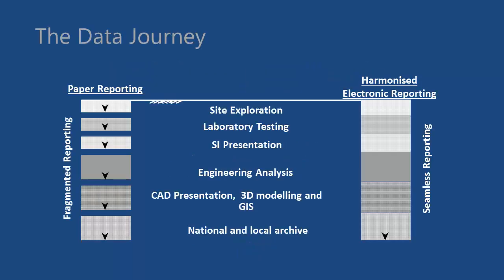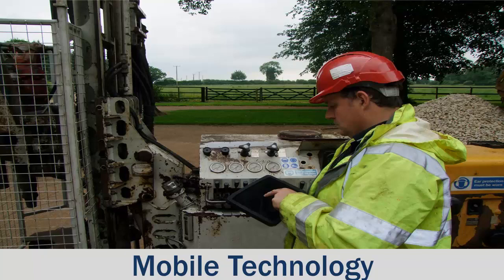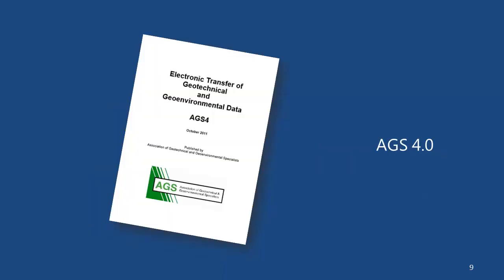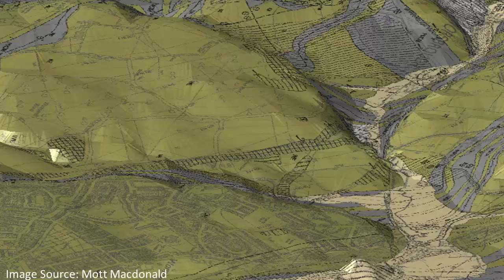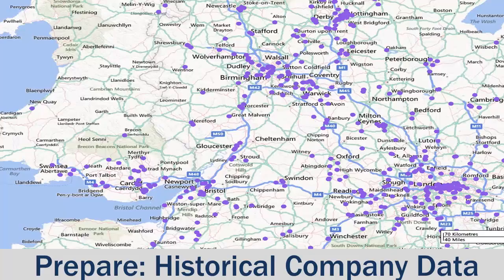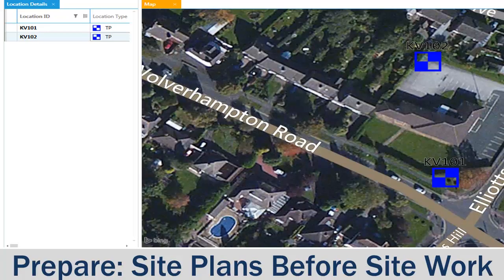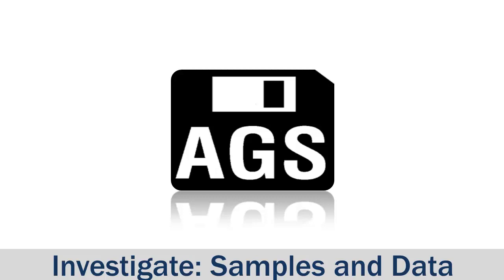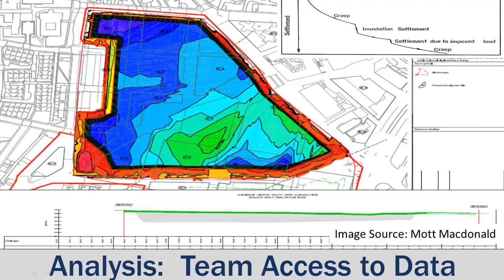Geotechnical Collaborative Tools - Live Recording from Geological Society Conference in London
for more information about the topics and references made in this presentation.

This video is a live recording from the Geological Society's 2014 London conference on Advances in Geological/Geotechnical Data Handling and Modelling.

The presentation covers how the Geotechnical Data Journey has recently changed due to the way we now collaborate with our geotechnical data.    It also covers how changes at the BGS, EA and HA are making it easier for companies to collaborate with these large organisations.